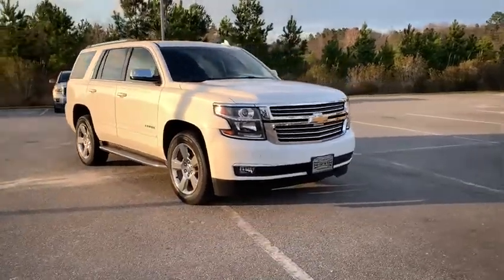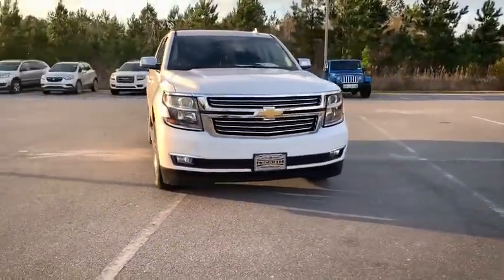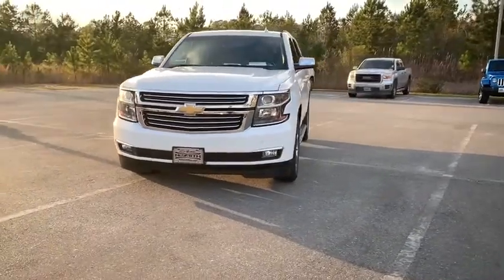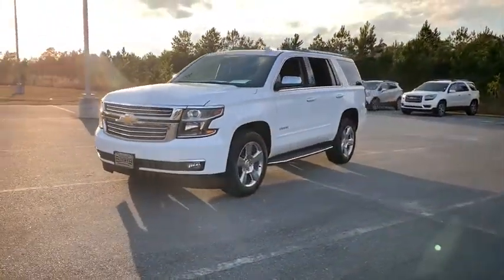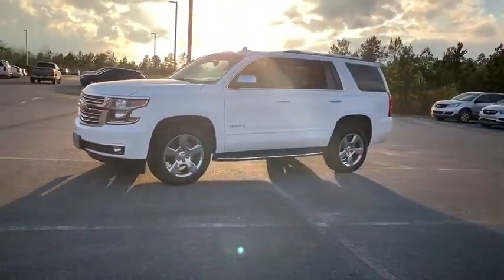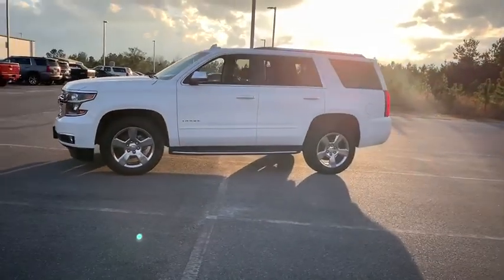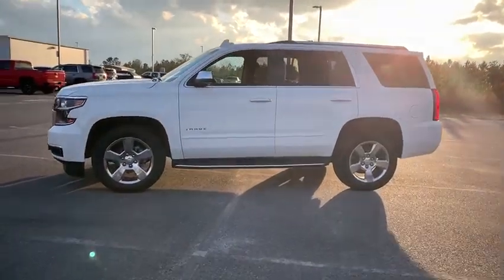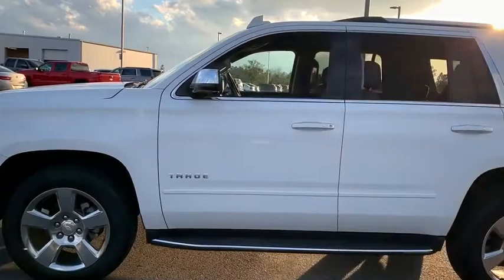2017 Chevrolet Tahoe Jacksonville Beach, FL, Brunswick, GA, Hinesville, GA, Baxley, GA, Waycross, GA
Summit White Used 2017 Chevrolet Tahoe available in Jesup, Georgia at NeSmith Chevrolet Buick GMC. Servicing the Jacksonville Beach, FL, Brunswick, GA, Hinesville, GA, Baxley, GA, Waycross, GA area.

NeSmith Chevrolet Buick GMC
1910 E Cherry St

Clean CARFAX. jet black Leather. Odometer is 903 miles below market average! Priced below KBB Fair Purchase Price!brbrbrNeSmith Chevrolet Buick GMC is the Home of No Hassle Buying, so don't hesitate to drop by our family owned dealership in Jesup, Georgia for automotive assistance today! We're dedicated to treating our customers with the respect they deserve, and invite you to experience how our principles of honesty, loyalty and professionalism will make a positive impact on your shopping process! Whether you're a service member stationed nearby that is looking for a powerful truck, a recent college graduate looking for a practical first car purchase or are interested in a reliable SUV that can protect your growing family, our new and used dealership near Hinesville, GA is here for you.brbrNow serving Jesup, Baxley, Statesboro, Blackshear, Brunswick, Kingsland, Waycross, Hinesville, Savannah, Alma,Glennville, Claxton, Vidalia, Richmond Hill, Sapelo Island and McIntosh.brbrAwards:br  * ALG Best Residual Value   * 2017 KBB.com 12 Best Family Cars   * 2017 KBB.com Best Buy Awards   * 2017 KBB.com 5-Year Cost to Own Awards   * 2017 KBB.com 10 Most Awarded Brands
Preferred Equipment Group 1LZ,License Plate Front Mounting Package,Enhanced Driver Alert Package (Y86),Magnetic Ride Control Suspension Package,Power Liftgate,Black Assist Steps w/Chrome Accent Strip,Power-Folding Heated Outside Mirrors,Bumpers: body-color,Spoiler,Auto-dimming door mirrors,Heated door mirrors,Turn signal indicator mirrors,Power door mirrors,Bodyside moldings,Roof rack: rails only,Color-Keyed Carpeting Floor Covering,1st & 2nd Row Color-Keyed Carpeted Floor Mats,OnStar Basic Plan For 5 Years,Remote Vehicle Start,Floor Console,Auto-Dimming Inside Rear-View Mirror,Wireless Charging,Power Tilt & Telescopic Steering Column,NavTraffic,Forward Collision Alert Sensor Indicator,Rear Cross-Traffic Alert,Lane Keep Assist,Low Speed Forward Automatic Braking,Side Blind Zone Alert w/Lane Change Alert,Heated Leather Wrapped Steering Wheel,Front reading lights,Illuminated entry,Heated steering wheel,Overhead console,Telescoping steering wheel,Compass,Voltmeter,Rear reading lights,Tilt steering wheel,Auto-dimming Rear-View mirror,Adjustable pedals,Driver door bin,Passenger vanity mirror,Driver vanity mirror,Outside temperature display,Garage door transmitter,Trip computer,Tachometer,Front dual zone A/C,Rear window defroster,Air Conditioning,Rear air conditioning,Automatic temperature control,Memory Settings,6-Way Power Front Passenger Seat Adjuster,Remote Keyless Entry,Power-Adjustable Accelerator & Brake Pedals,Heated 2nd Row Seats,5 12-Volt Auxiliary Power Outlets,Hands Free Power Liftgate,Enhanced Driver Information Center,Remote keyless entry,Steering wheel memory,Steering wheel mounted audio controls,Power driver seat,Memory seat,Pedal memory,Power steering,Power windows,Radio: Chevrolet MyLink w/Nav/AM/FM Stereo,Single-Slot CD/MP3 Player,SiriusXM Satellite Radio,Bose Centerpoint Premium 10-Speaker Surround Sound,Premium audio system: Chevrolet MyLink,10 Speakers,CD player,AM/FM radio: SiriusXM,Passive Entry System,Push Button Keyless Start,4-Wheel Antilock Disc Brakes w/Brake Assist,Rear anti-roll bar,Front wheel independent suspension,Dual front side impact airbags,Low tire pressure warning,ABS brakes,4-Wheel Disc Brakes,Dual front impact airbags,Occupant sensing airbag,Emergency communication system: OnStar Guidance,Front anti-roll bar,Overhead airbag,Traction control,Speed-sensing steering,Universal Home Remote,Cargo Net,Roof-Mounted Luggage Rack Side Rails,Passenger door bin,Driver Inboard & Front Passenger Airbags,Security system,Panic alarm,Front Heated Reclining Bucket Seats,3rd Row 60/40 Power Fold Split-Bench,Power Release 2nd Row Bucket Seats,Heated & Vented Driver & Front Passenger Seats,Perforated Leather-Appointed Seat Trim,Heated rear seats,Heated front seats,Split folding rear seat,Front Bucket Seats,3rd row seats: split-bench,Power passenger seat,Front Center Armrest,Ventilated front seats,Wheels: 20 x 9 Polished-Aluminum,Electronic Cruise Control w/Set & Resume Speed,Speed control,Variably intermittent wipers,Rain sensing wipers,Rear window wiper,Front & Rear Parking Assist,Exterior Parking Camera Rear,Electronic Stability Control,Brake assist,Blind spot sensor: Lane Change Alert with Side Blind Zone Alert warning,Fog Lamps,IntelliBeam Headlamps,High-Intensity Discharge Headlights,Auto Hi